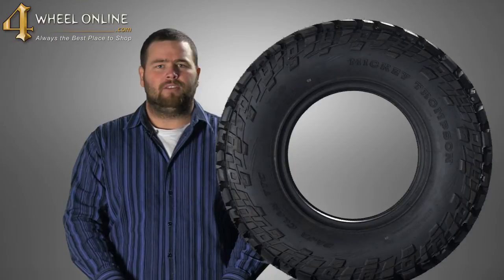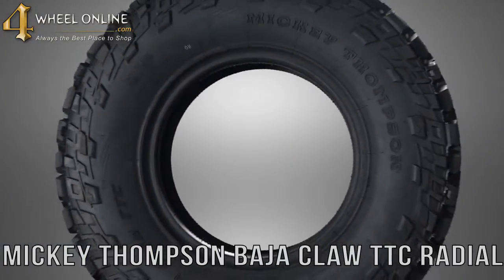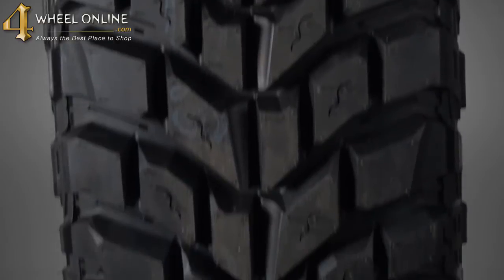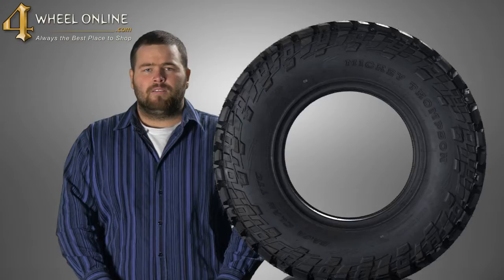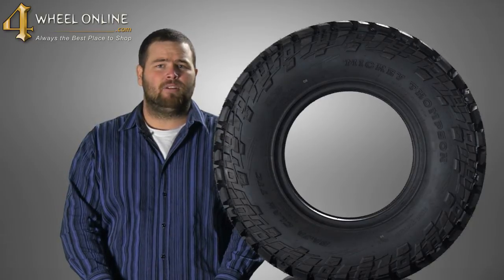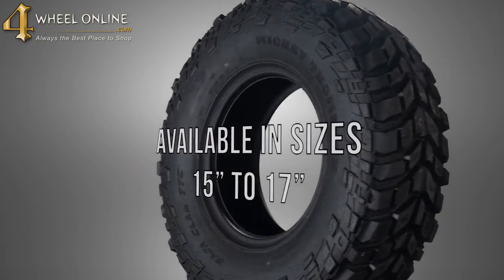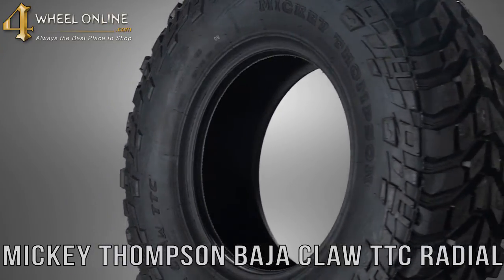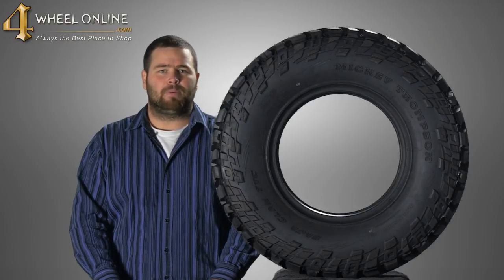Mickey Thompson Claw TTC Tire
The Baja Claw TTC Radial is the ultimate extreme traction tire. Get rugged off-road performance with the Claw's 23 degree tread pattern, large directional SideBiters®, and tough puncture resistant sidewalls. Go where you want with the confidence that the Baja Claw TTC will pull you through!